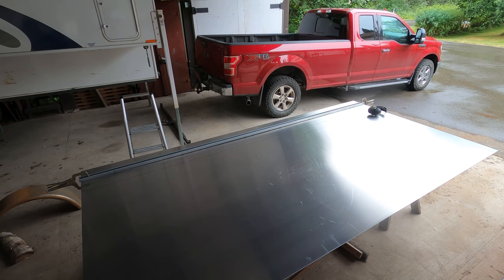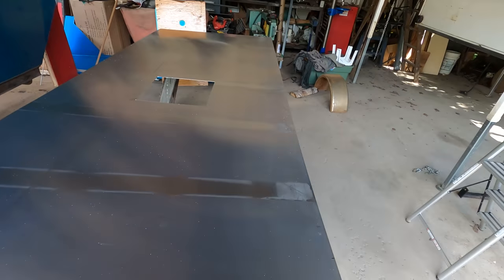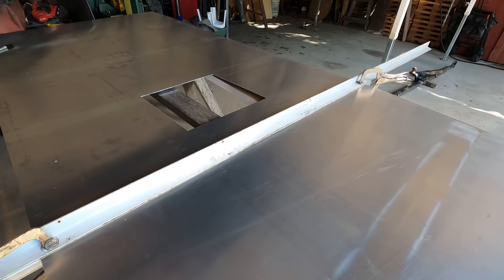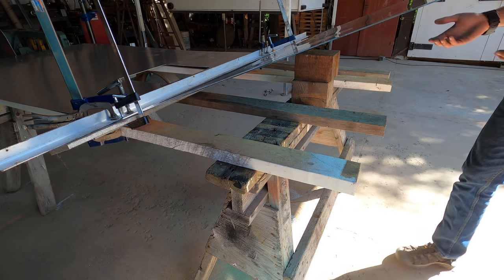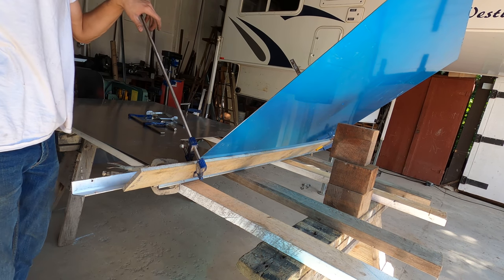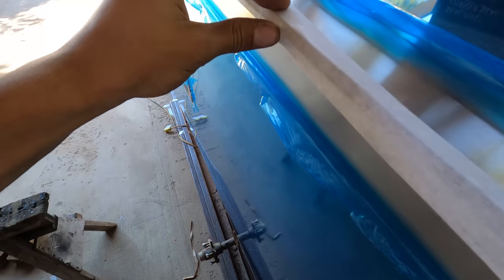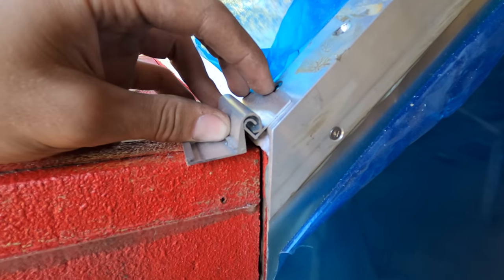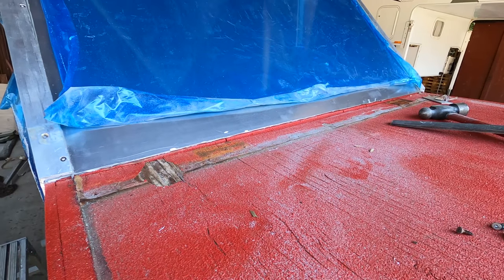TearDrop Trailer Aluminum Exterior Install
Finally got the first pieces of aluminum exterior onto my trailer!